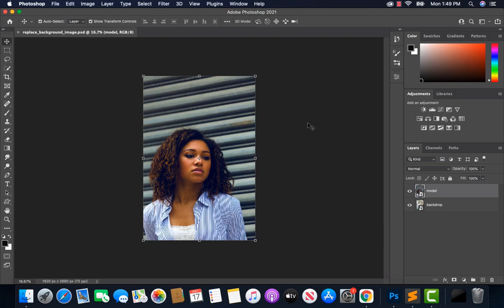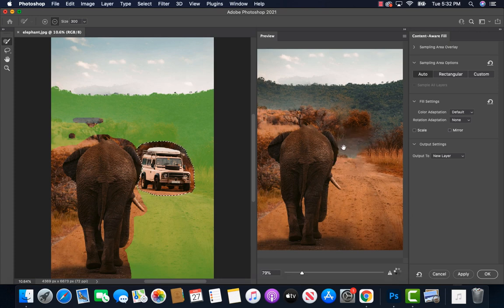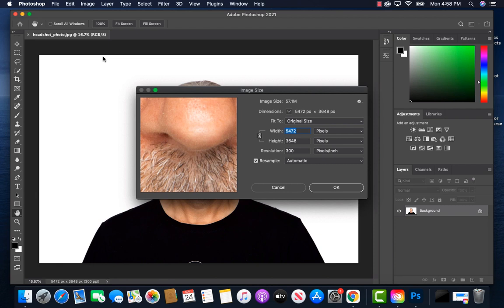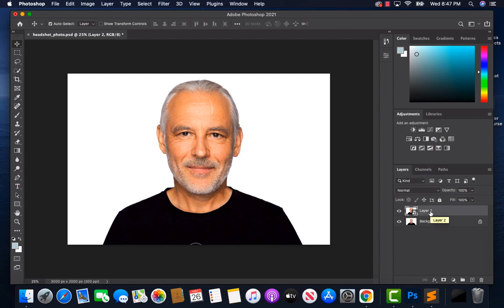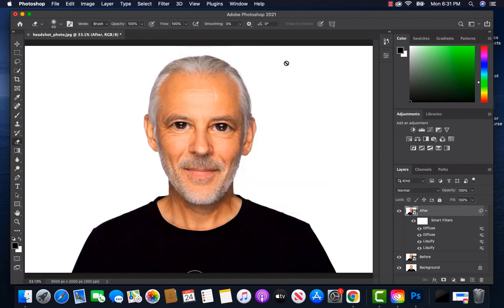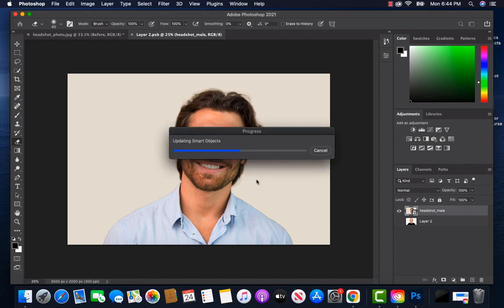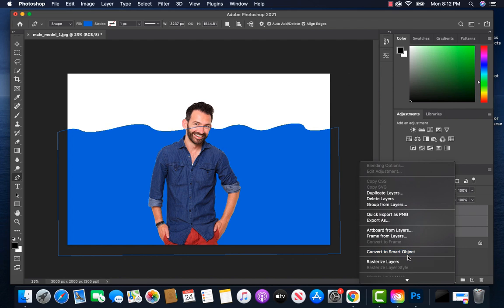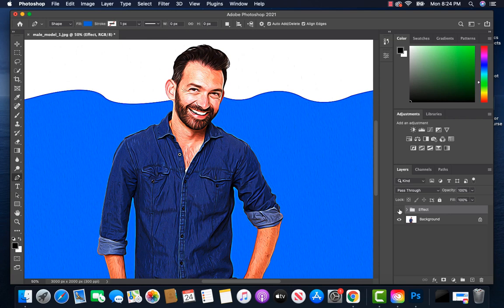5 Cool Photoshop Tips In 1 Hour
1. Replace_Background_Image_Solution
2. Remove_a_large_object_from_a_photo_Project
3. Blur_a_distracting_background_Project1
4. Photo_to_Caricature
5. Photo_to_Cartoon